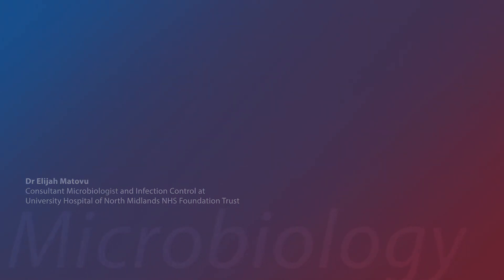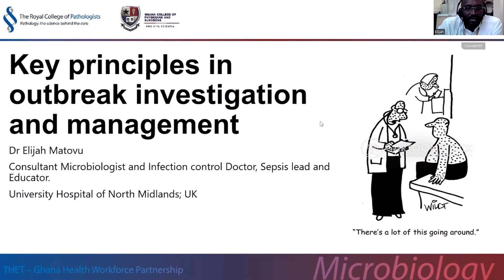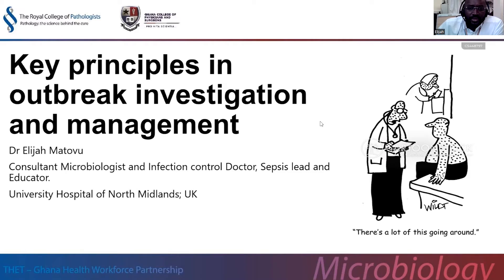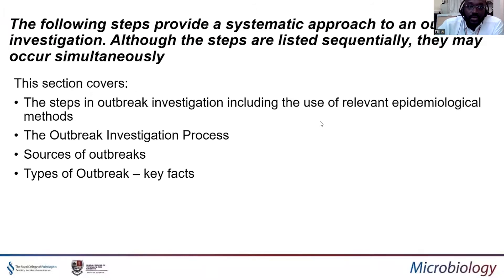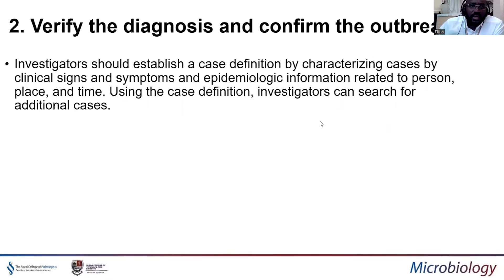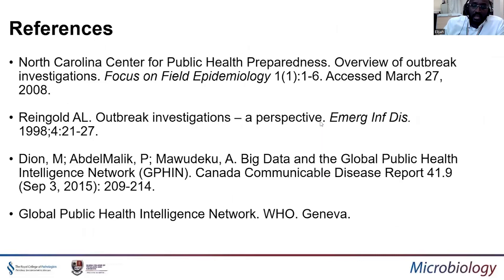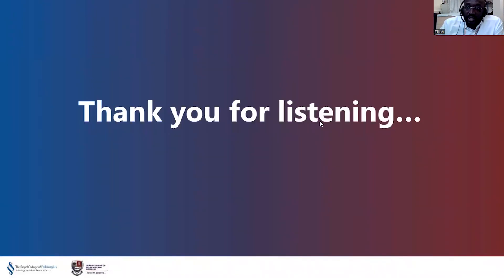10. Key principles in outbreak investigation and management - Dr Elijah Matovu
The talk is about steps to be taken in outbreak investigation including the use of epidemiology methods. It will also cover the outbreak investigation process.

The steps will provide a systemic approach to an outbreak investigation. Although the steps are listed sequentially, they may occur simultaneously.